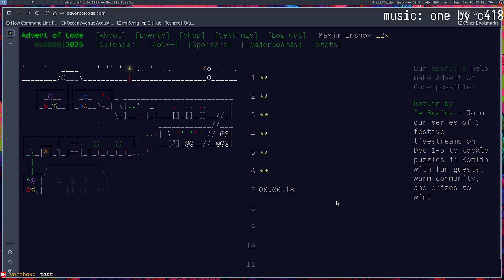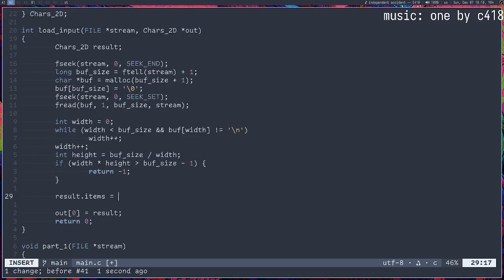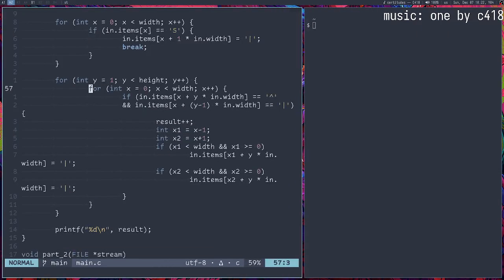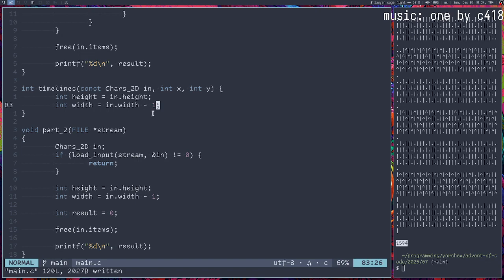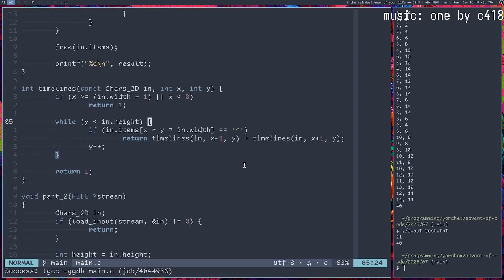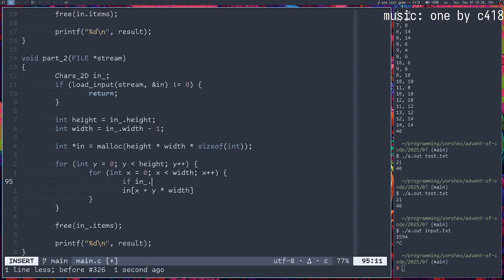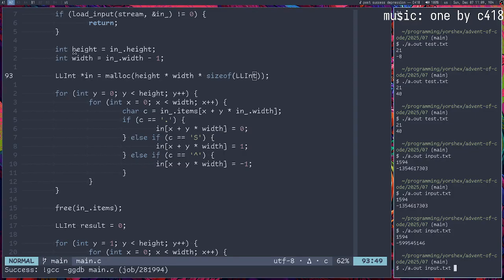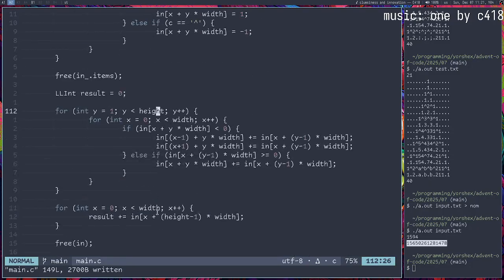[Twitch VOD 2025.12.07] advent of code day 7